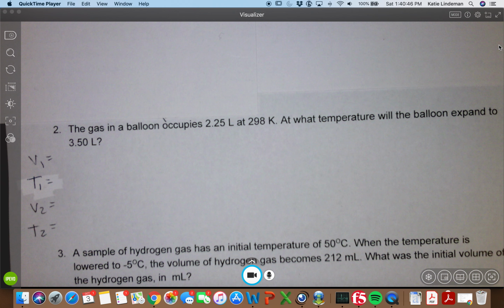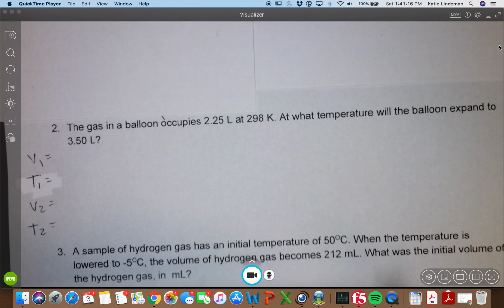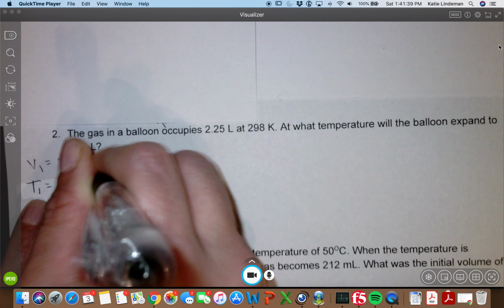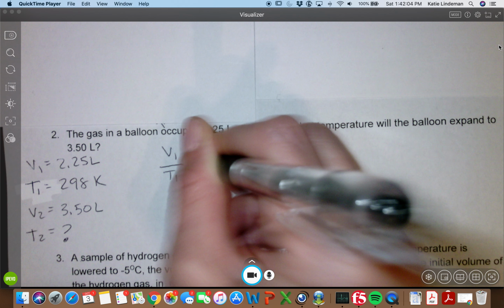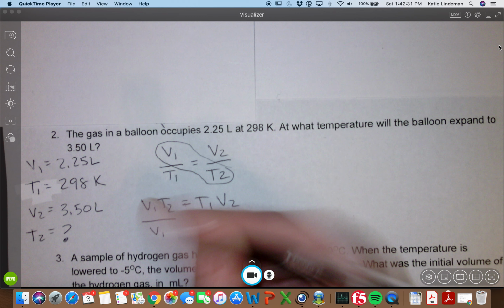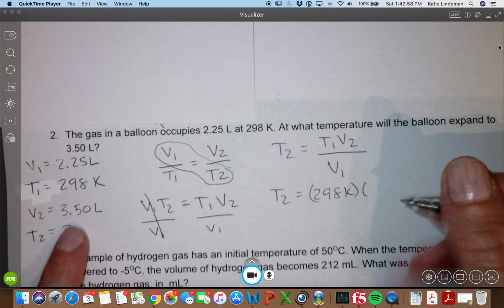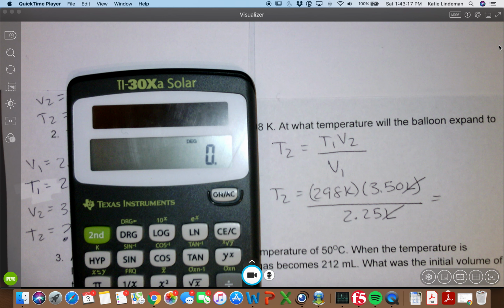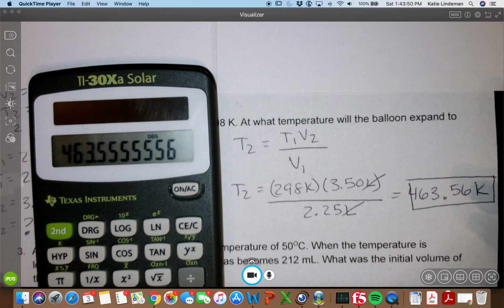Lesson 1 Practice number 2